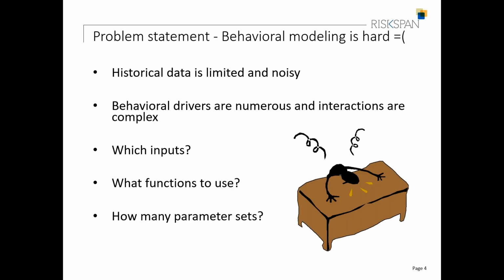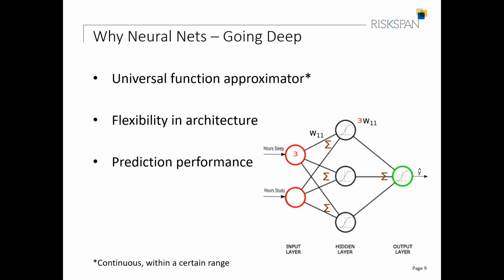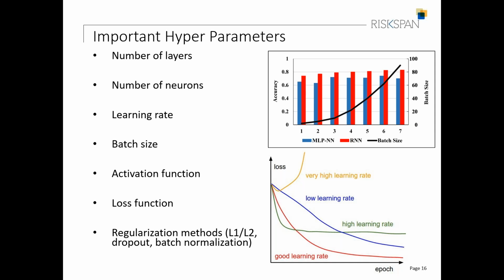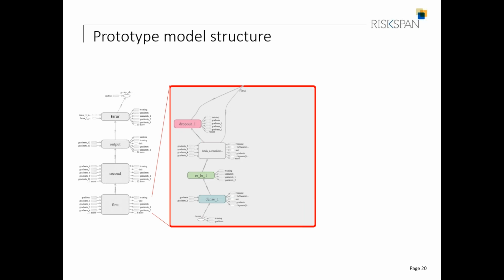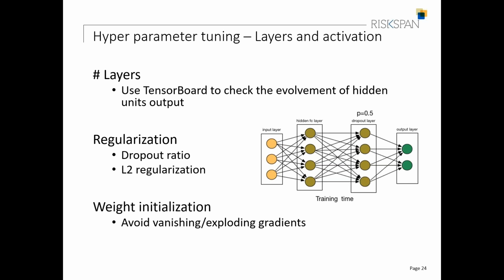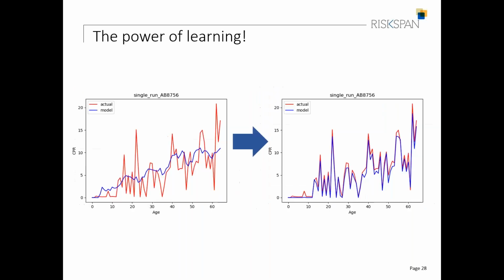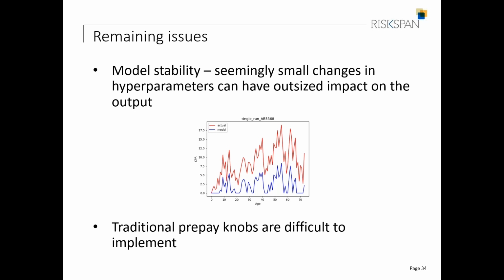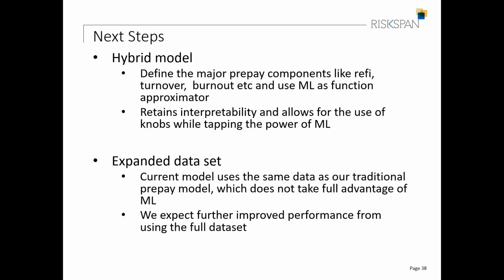Machine Learning in Building Prepayment Model